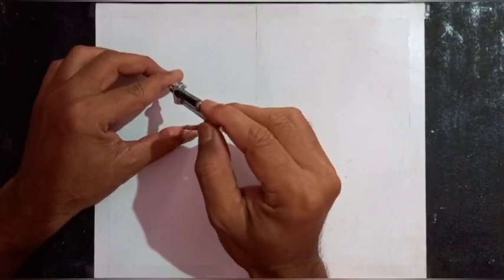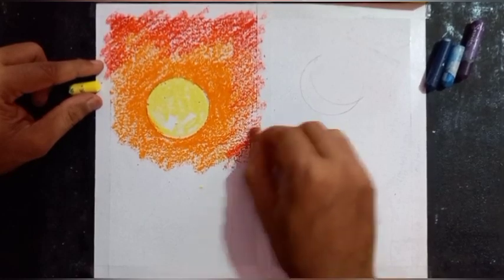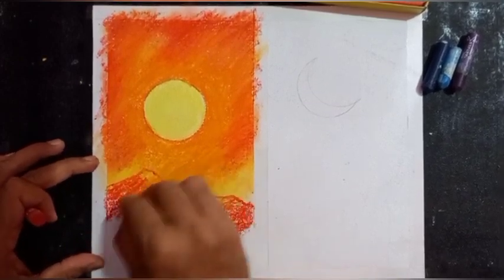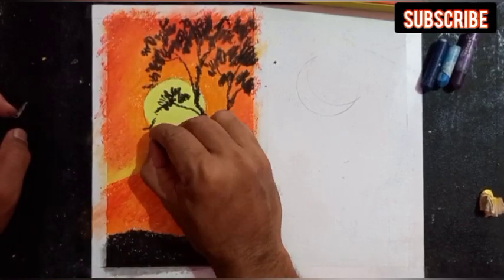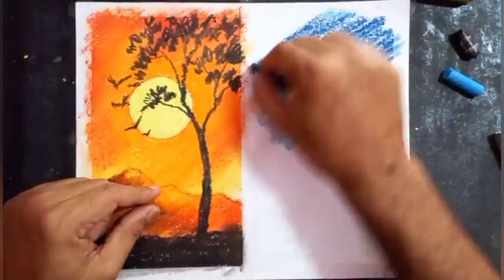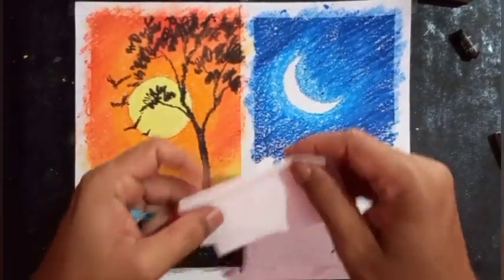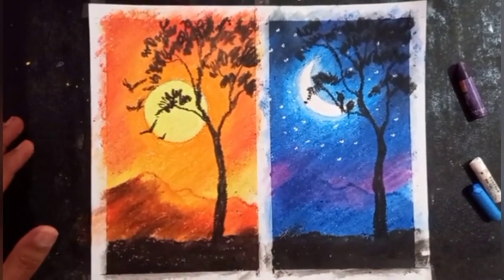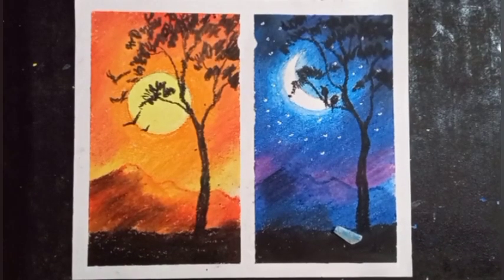Easy morning and night scenery painting ||Oil pastel treatment || Morning and night scene कैसे करें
LEARN:-
1.
Easy oil pastels tutorial to describe morning and night scenes of a same location.
colour selection
2. Blending
3. Layering
Kids Art Club

Materials used:-
Quarter size chart paper (rough side)
Camel's student grade oil pastels
whitener for stars
tissue paper for blending
cello tape/masking tape for borders
Drawing board
compass
pencil